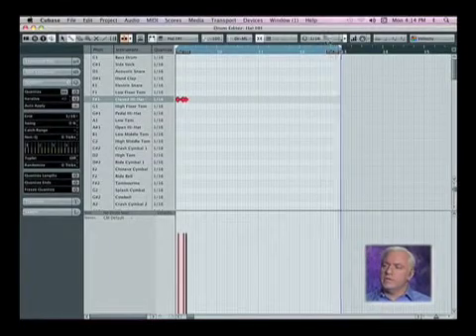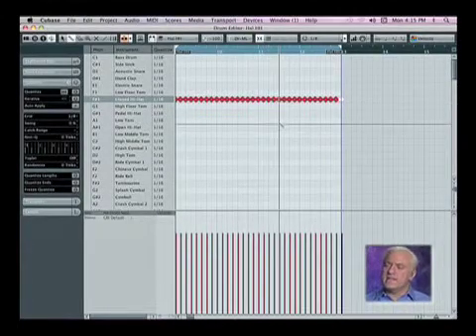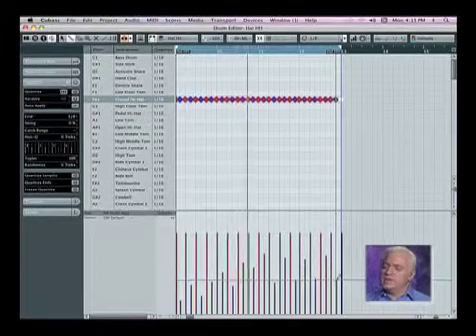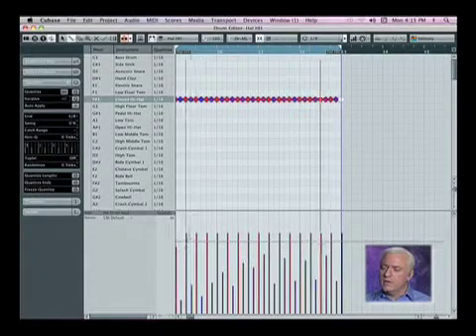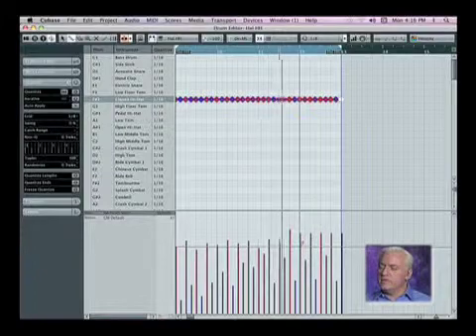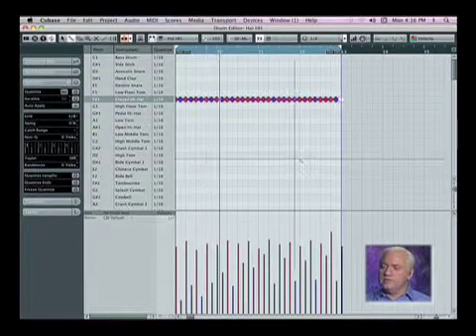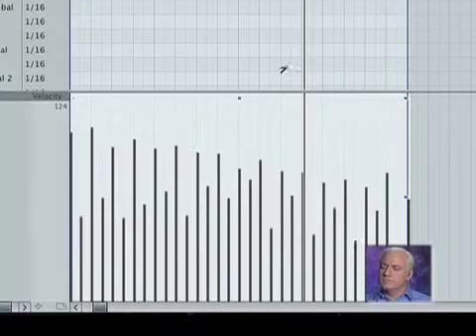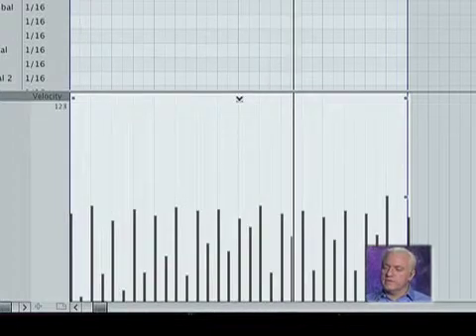Cubase 6-Intermediate Level: Natural MIDI Drums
In this segment, Andrew Eisele explains how to create less "mechanical," more natural MIDI drum sounds in Cubase 6. Published by Hal Leonard

For nearly 25 years, Cubase has been one of the most popular multi-platform applications of the digital-audio age, and now with Cubase 6, Steinberg has once again enhanced the capabilities of this trend-setting digital audio workstation. In the Beginner/Intermediate installment of this two-part video series, host Andrew Eisele takes you on a tour of the program's new features and prepares you to become a Cubase 6 power user.

You'll start with an overview of Cubase's refined interface, and learn workflow shortcuts for navigating and working in the program's feature-rich screens. You'll learn basic processes like importing audio, creating tracks and setting up for recording. Then it's on to MIDI features, and how to use the various on-board audio and MIDI editors in the program. You'll learn to use a variety of VST instruments such as the amazing HALion Sonic SE, as well as the VST Amp Rack, and the Arpache SX to craft professional and powerful tracks. You'll also learn mixing techniques using Cubase's built-in effects, EQ's, compressors, and routing features, as well as how to use automation to really bring your tracks to life. Finally, you'll export your mix using the best sample rate, bit depth, and file format for sharing your music. With Cubase 6, Beginner Level, you'll be on the road to mastering the extensive and amazing features of Cubase and using them right away to make the most of your music!